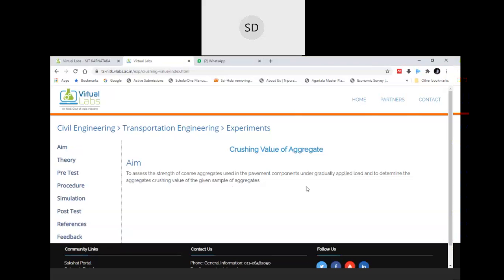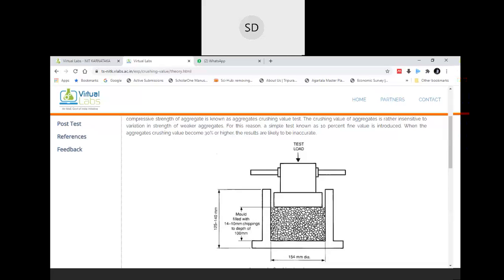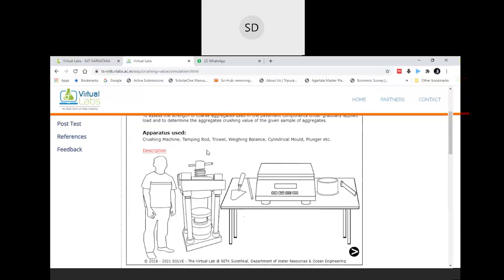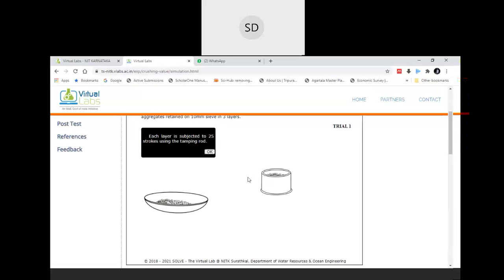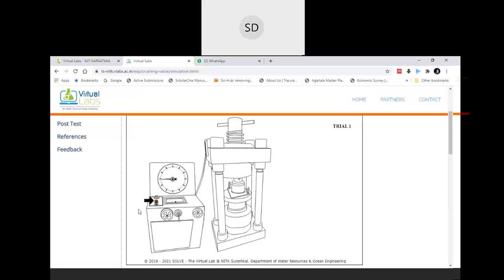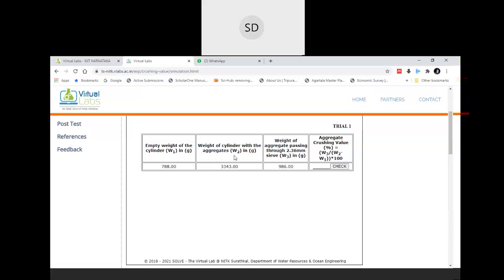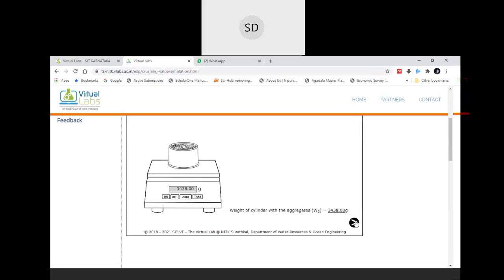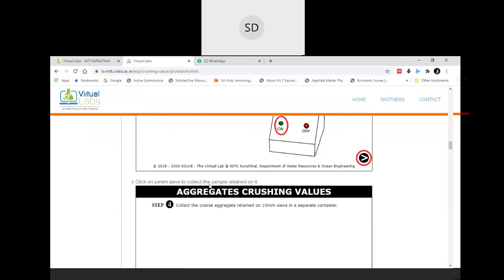crushing value test